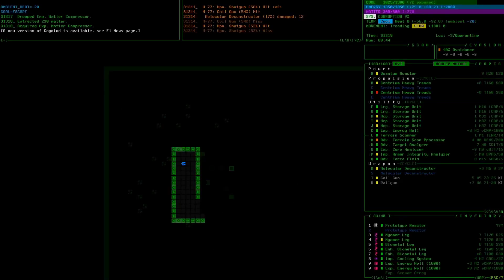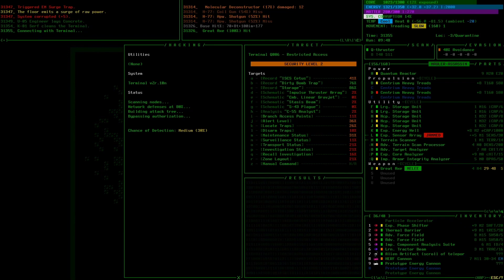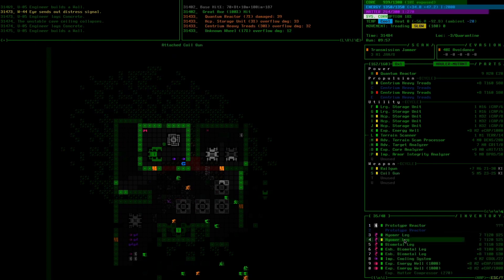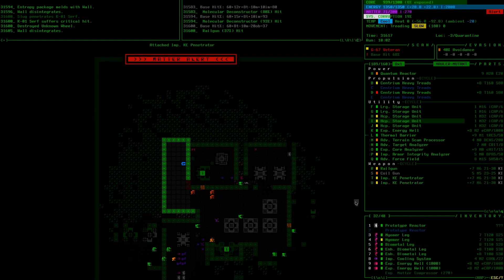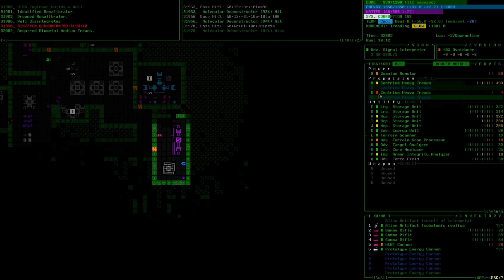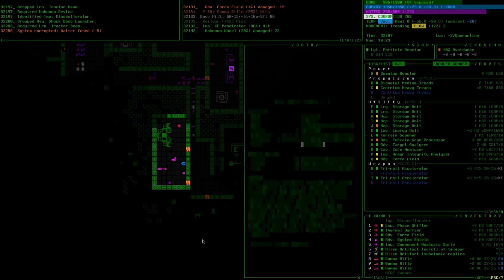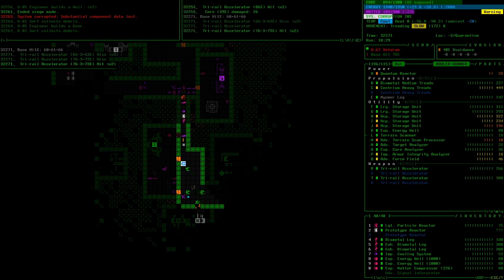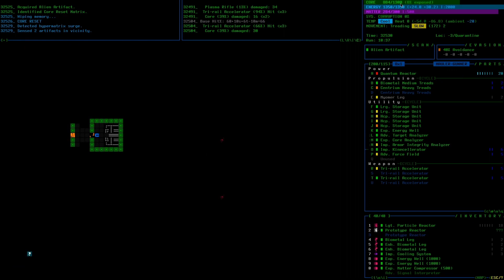[Reshoot w/ Fixed Audio] Let's Play Cogmind! Part 18: BUILD RESET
Hey guys, I did new versions of the three episodes that had audio problems, I'm rewatching them with retrospective commentary.  I think this should be a lot more palatable for anyone who finds the first versions as annoying as I did!  I hope this works out for everyone, thanks!

If you'd like more Cogmind content, there's over 100 hours of gameplay archived on my Twitch "Highlights" page: